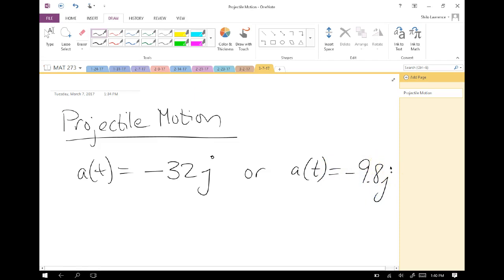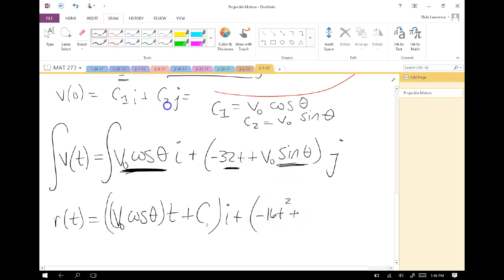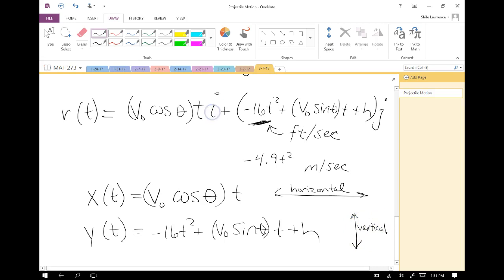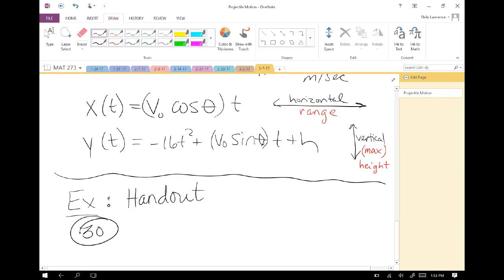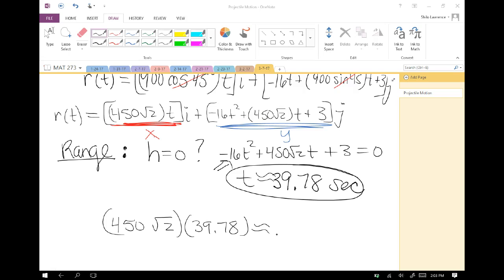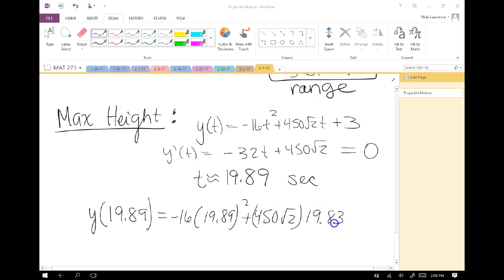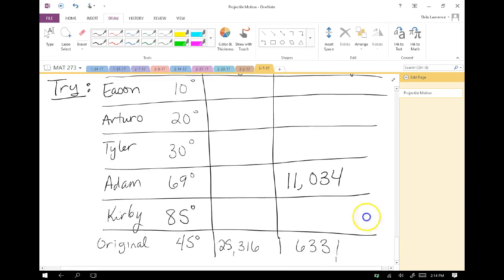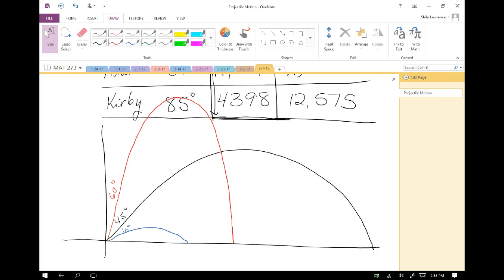MAT 273 3-7-17 Projectile Motion